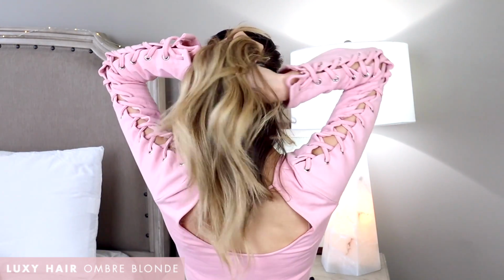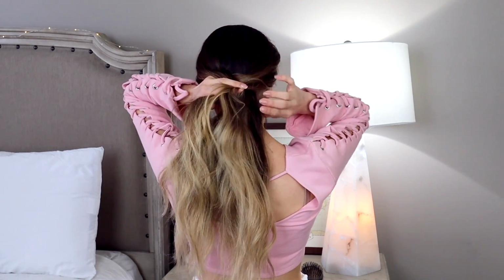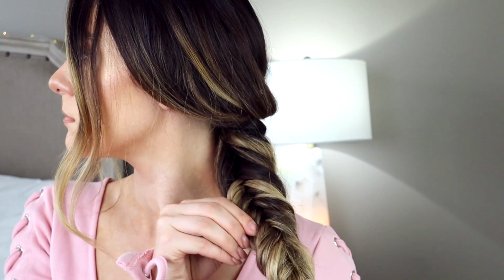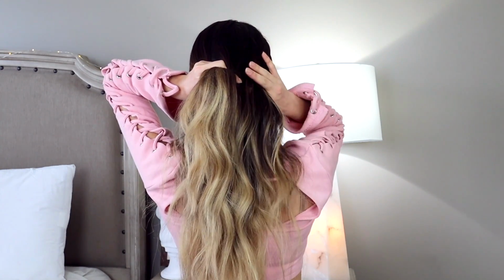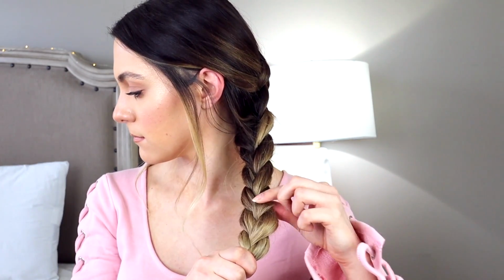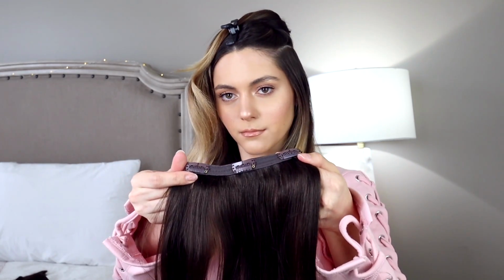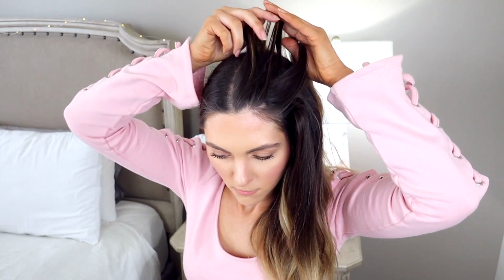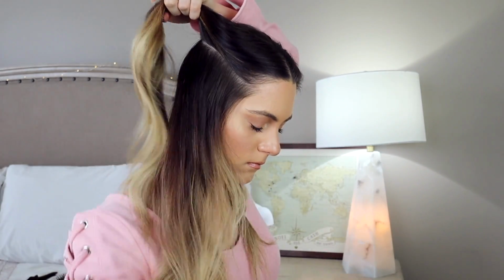How to Create Bigger Braids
Ever wondered how to create big, voluminous, long braids? Using clip-in hair extensions is an easy and fast way to create the big dreamy braids you see all over Pinterest. In this tutorial you'll learn how to create a voluminous fishtail braid, Dutch braid, and a double french braid!

In this video Noel is wearing her Ombre Blonde Luxy Hair Extensions

Luxy Hair is the modern woman’s destination for the best hair tips and hair tutorials. Our 100% Remy Human Hair Extensions offer a luxurious, yet quick (and damage-free) way to transform your look within minutes.

Have a request on what we should post next? If you're still reading this, comment with :heart:

STAY BEAUTIFUL

xo

Luxy Hair